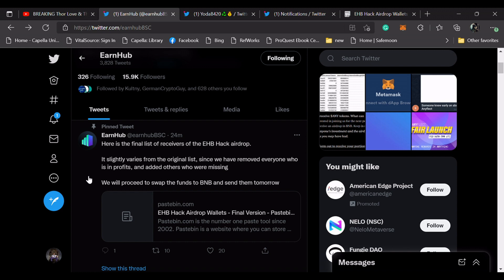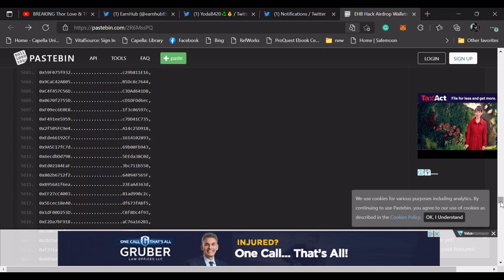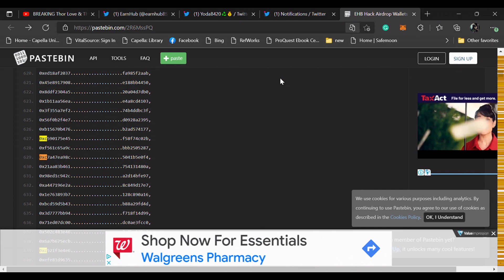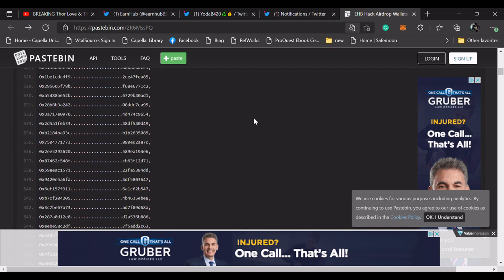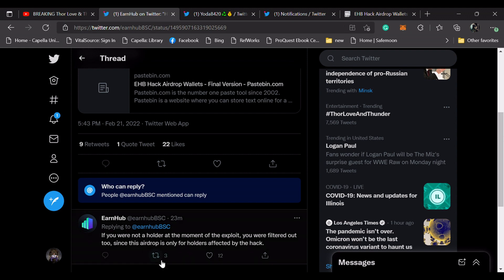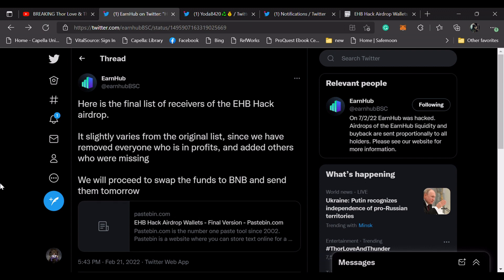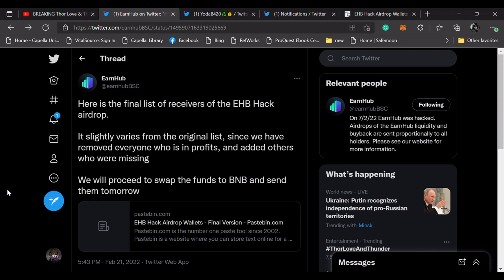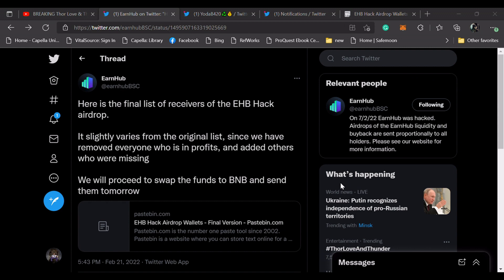EarnHub where is my FKn wallet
Earnhub screwed over us again. how does the vested people get Nothing.. and if they do., how do you skip over people